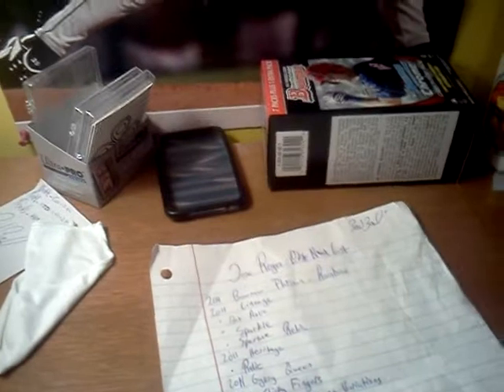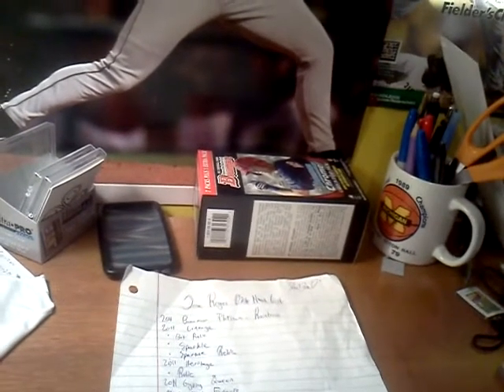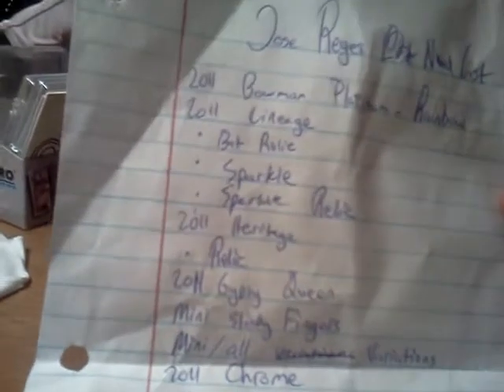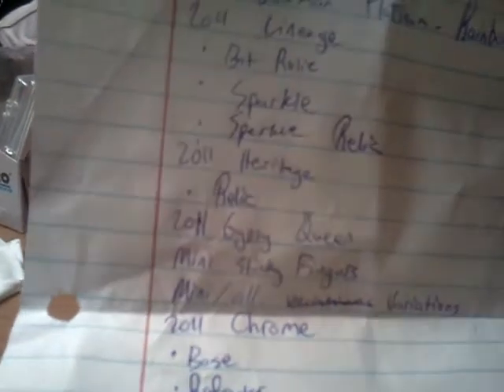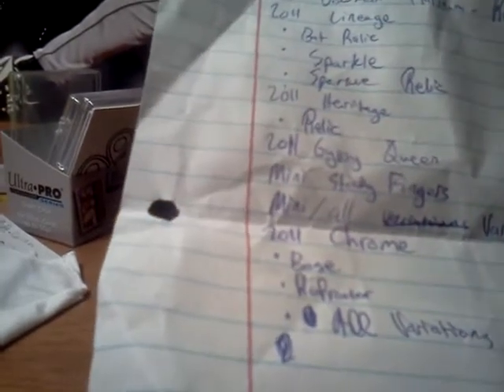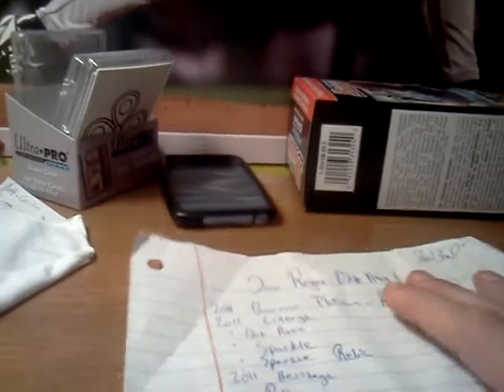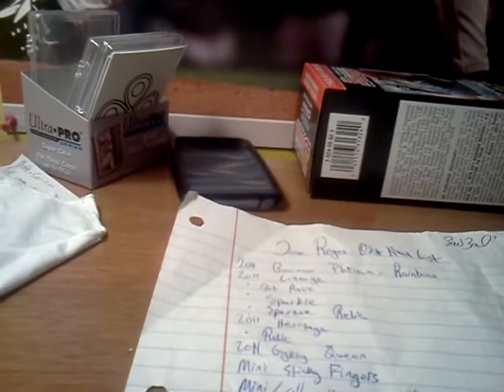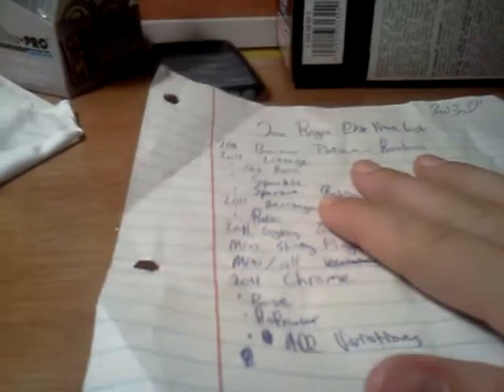Jose Reyes need/want list